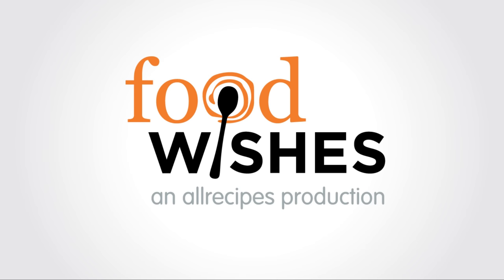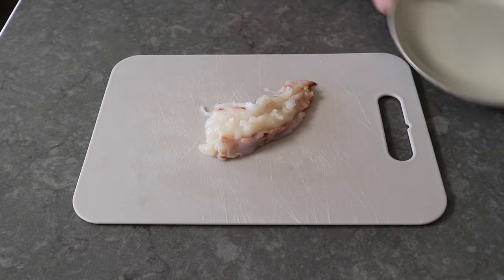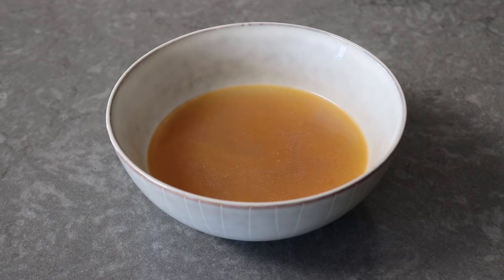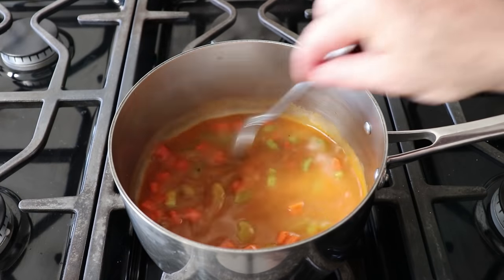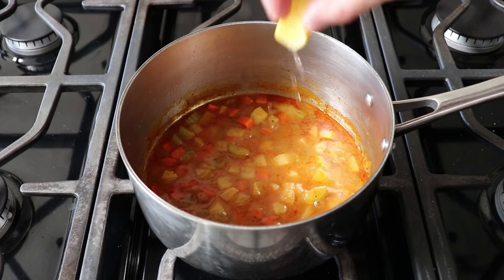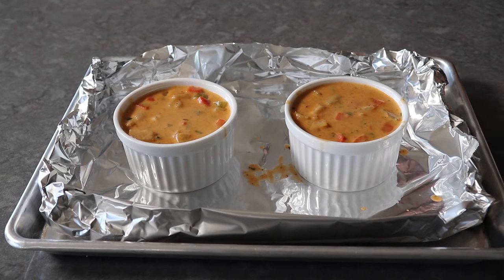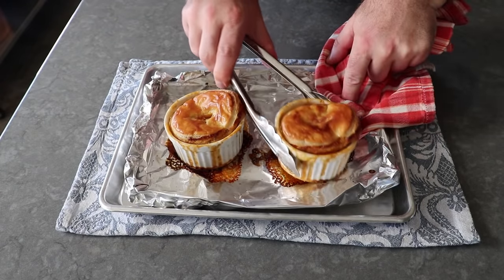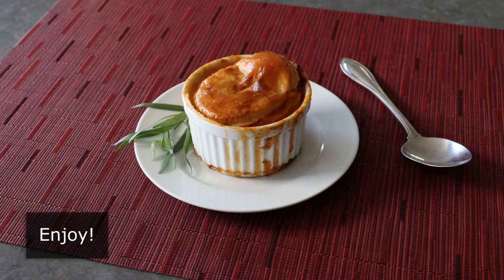Mini Lobster Pot Pie - Easy, Affordable and Fun-Sized - Food Wishes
I’ll eat a chicken pot pie anytime, anywhere, and the same goes for the beef version, but my favorite pot pie of them all is the lobster pot pie, presented here in all its fun-sized glory. Enjoy!

To become a Member of Food Wishes, and read Chef John’s in-depth article about Mini Lobster Pot Pies, follow this